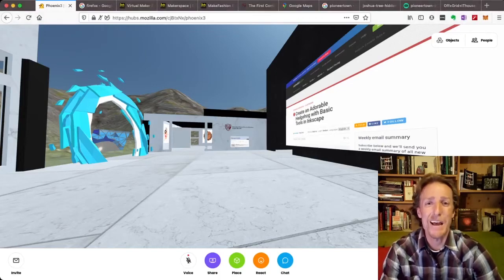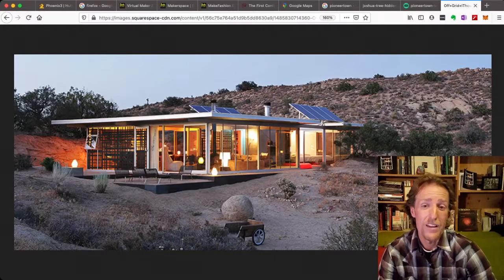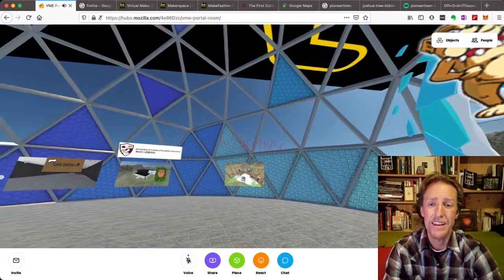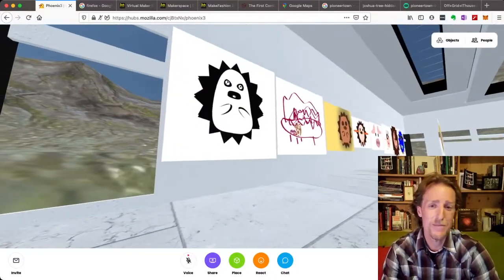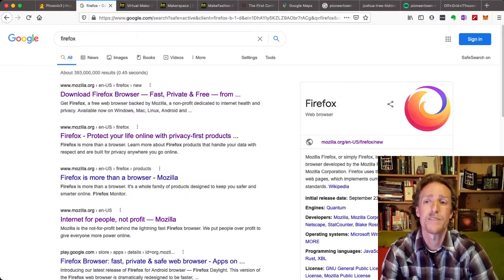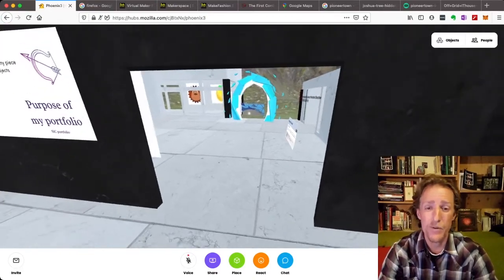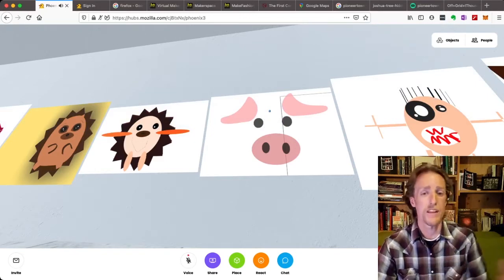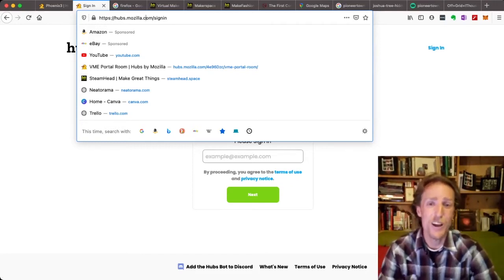Virtual Maker Exhibition - How to Start, Educator Guide Part 1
Join us with this how-to for educators looking to learn about setting up virtual exhibition spaces for their students.

We will show you our space, what it's for, and how to log on and get to your own space.